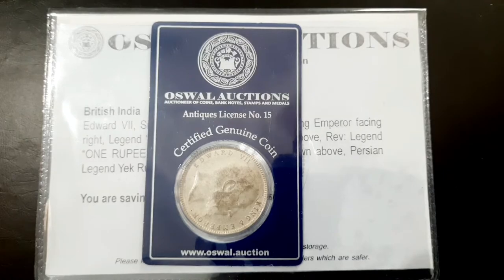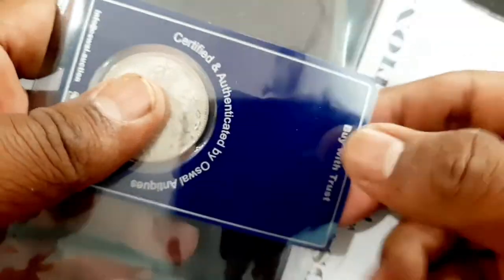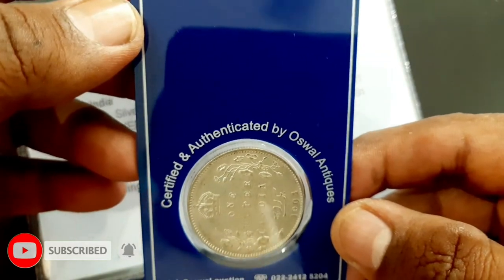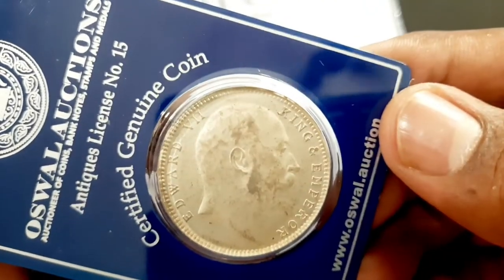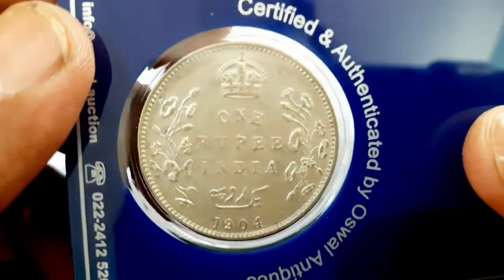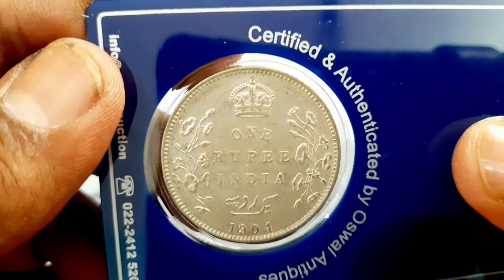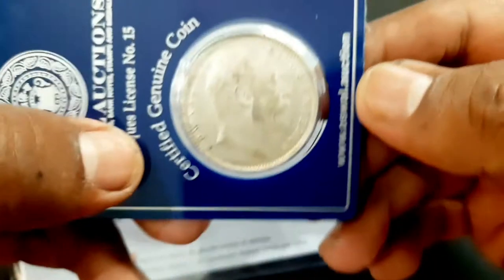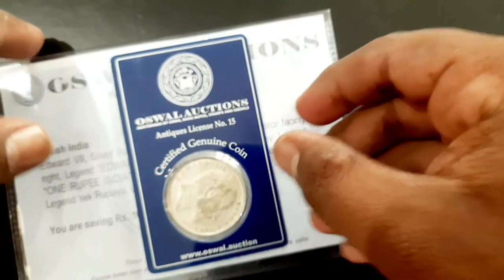1 Rupee Silver Coin, Edward VII 1904 | Oswal Auctions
This One Rupee Silver Coin featuring Edward VII of British India from the year 1904 struck at Bombay Mint.

The coin is certified, authenticated and packed in temper proof coin card from Oswal Auctions. Oswal Auctions is a most trusted Numismatic Auction House with expertise & experience beyond a decade and more than 75 successful auctions across India.

The coin is made of Silver weighing 11.66 grams with diameter 30.6 mm and reeded edge.

The obverse side of the coin has Bust of King Edward VII facing right diving a legend within a raised and toothed border. At the reverse, The value in English and Urdu - Yek rupiya (One rupee), and the date below with a spray of lotus flowers on each side and a crown above, all within a raised, toothed border. The Bombay mint mark "B" is mentioned in the crown.

Edward VII was King of the United Kingdom of Great Britain and Ireland and Emperor of India from 22 January 1901 until his death in 1910. The estimated value for this certified VF condition coin is approx Rs 1000.